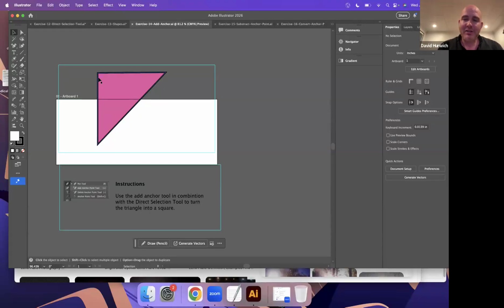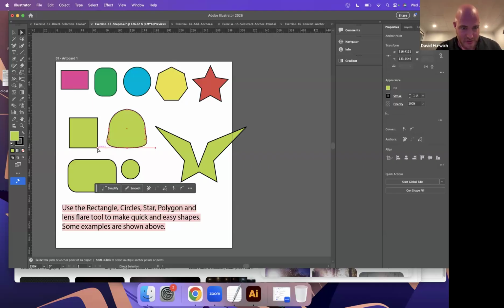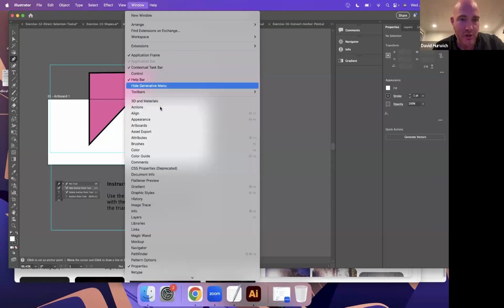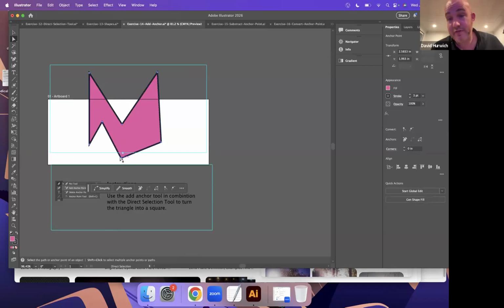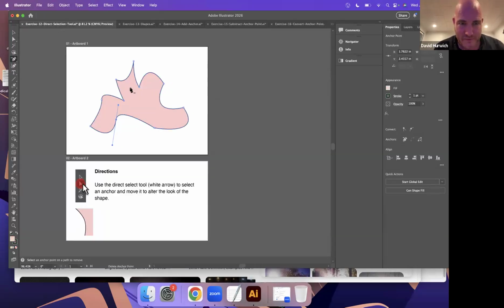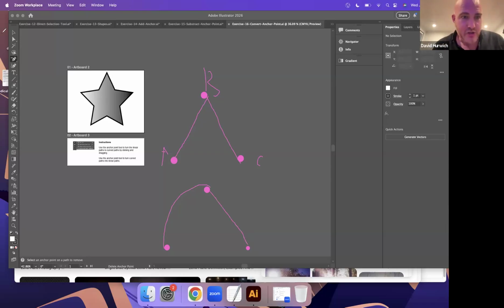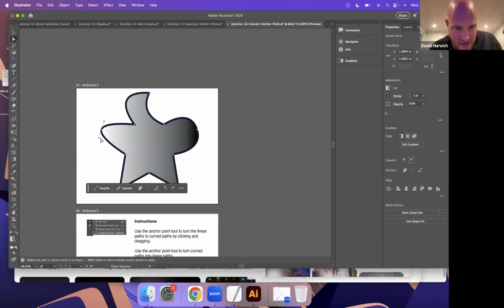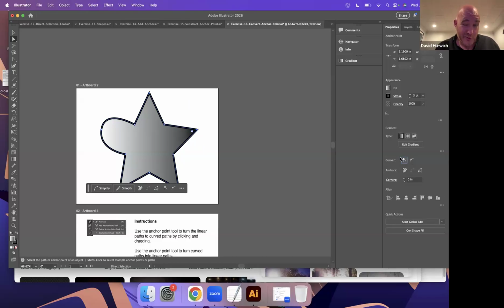Adobe Illustrator Add Subtracts Convert Anchors